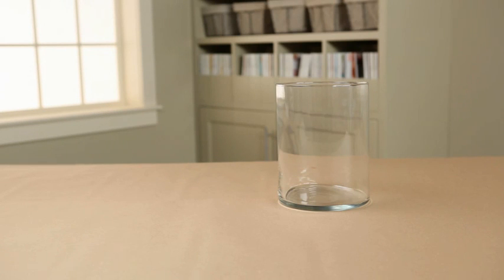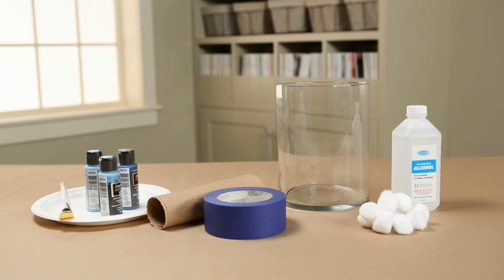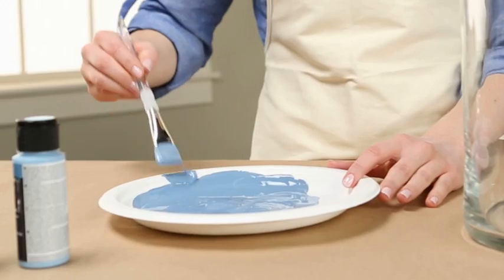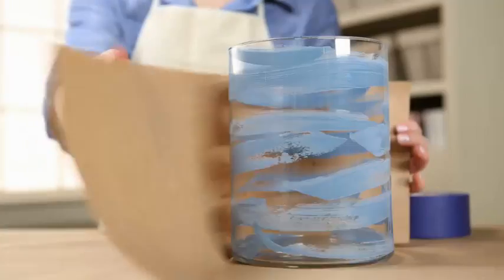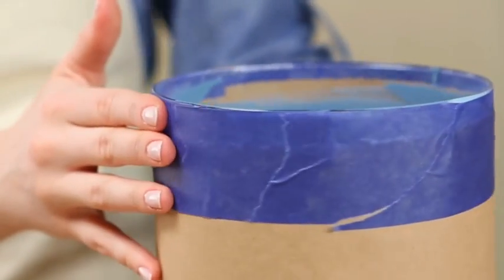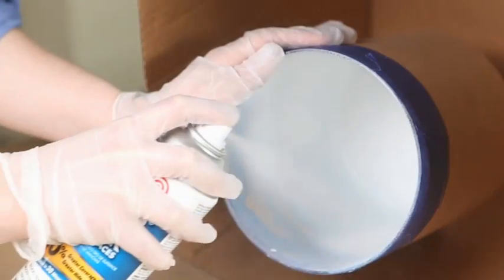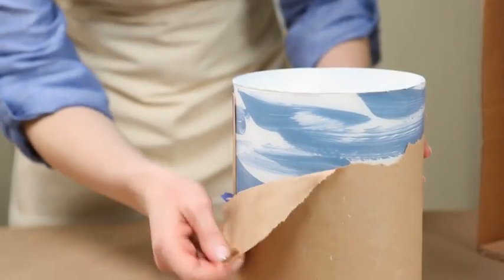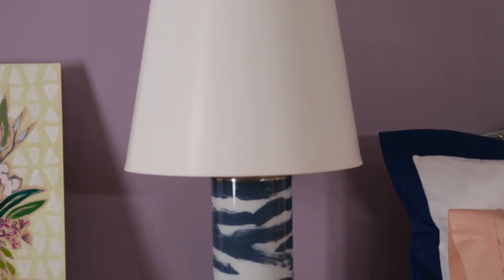How to Paint Glass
Transform a clear glass vase into a customized piece of art with some simple craft paint! If you're on the hunt for painting ideas that re-purpose old home decor, look no further. Watch as Better Homes and Gardens shows you how to paint glass in this arts and crafts how-to. There's also a secret to making this glass paint stick, but you'll have to watch to find out!